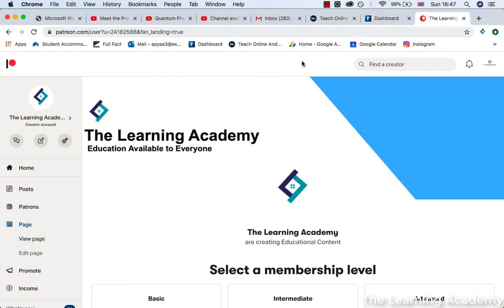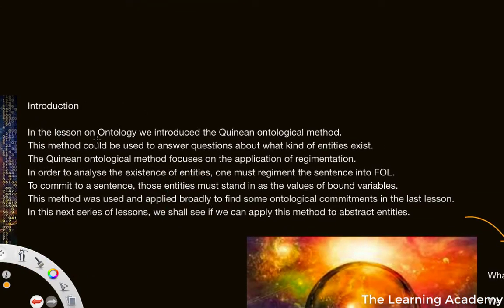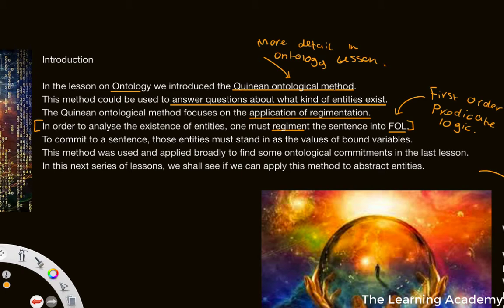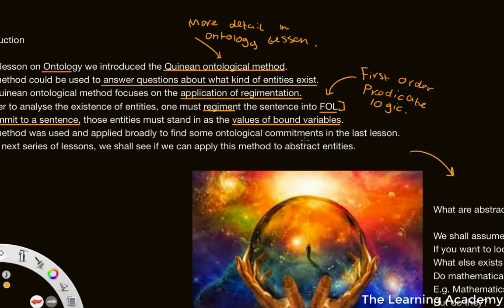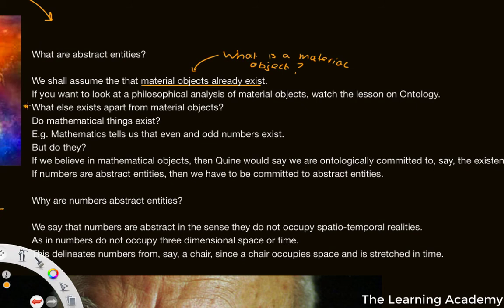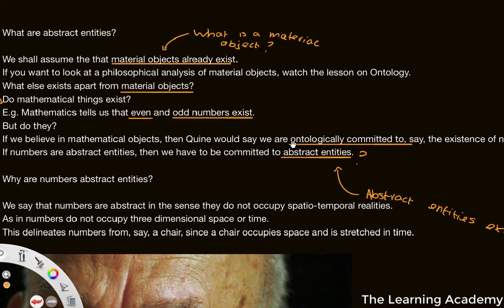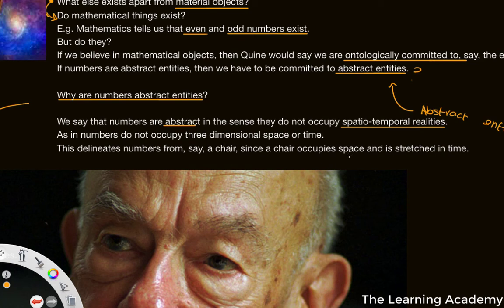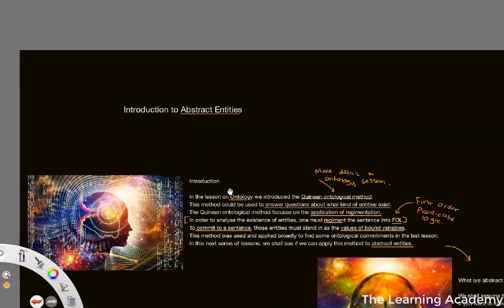Introduction to Abstract Entities - Introduction to Metaphysics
In this lesson we're going to be looking at taking a basic introduction to the Metaphysics of Abstract Entities. We're going to take a basic recap of the Quinean method of finding ones Ontological Commitments before turning to looking at the basic concept of Abstract entities.

philosophy, metaphysics, time, quine, ontology, intro to metaphysics, ethics, mathematics, abstract entities, free will, causation, philosophy of time